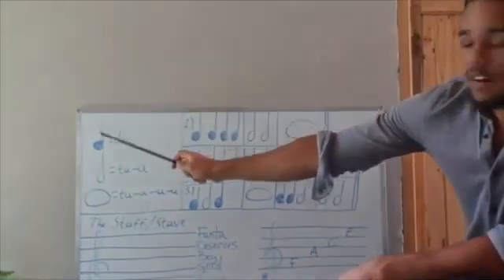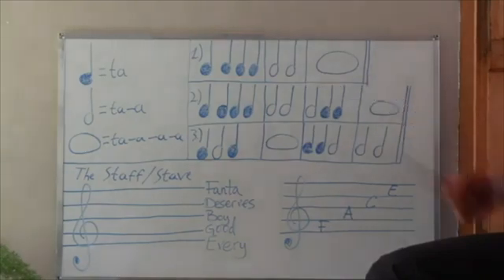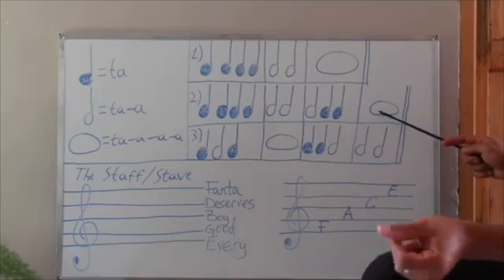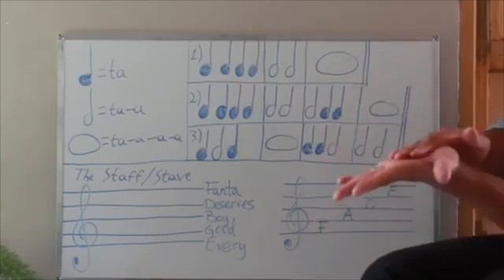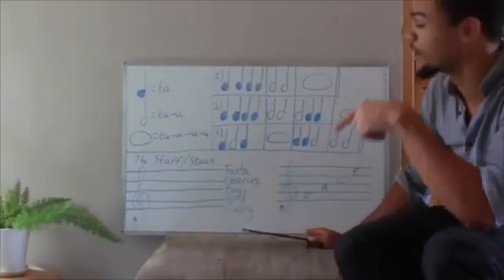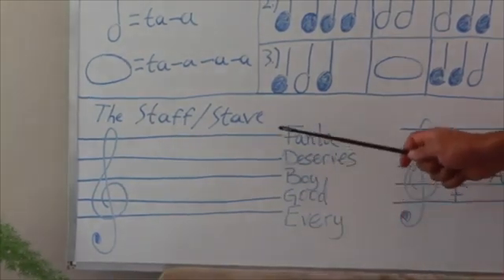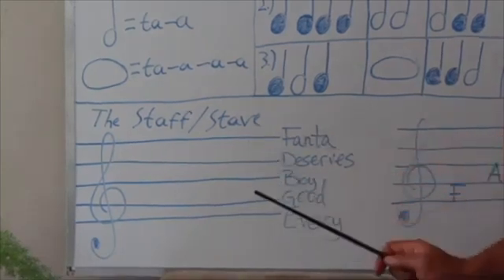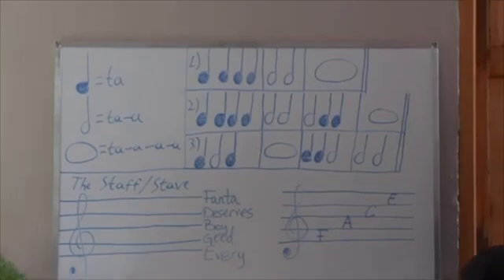Grade 1 | Lesson 1 | Intro to Music | Term 3 - 2022